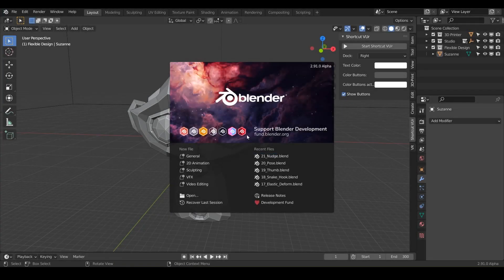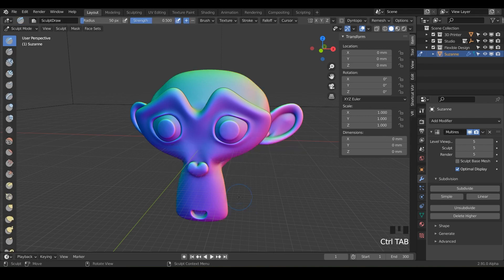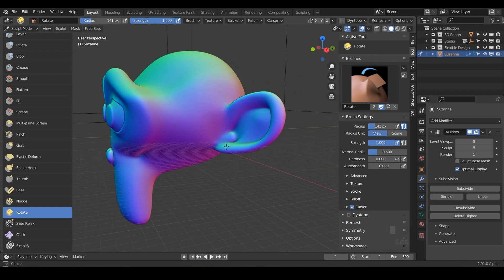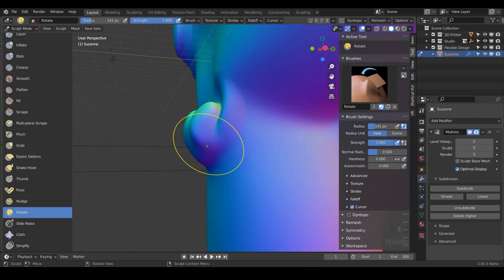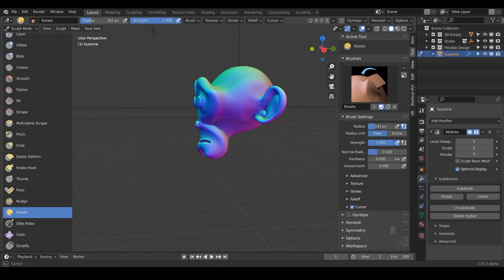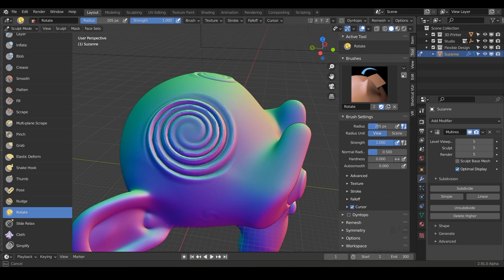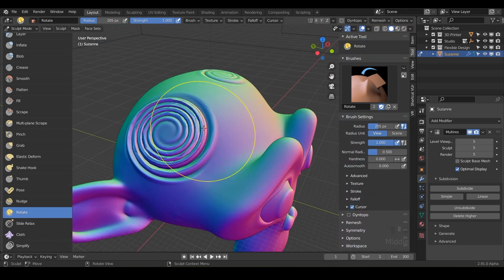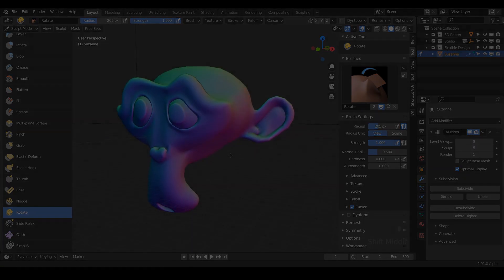Rotate Sculpt Brush (EXPLAINED) | FREE Blender for 3D Printing Course